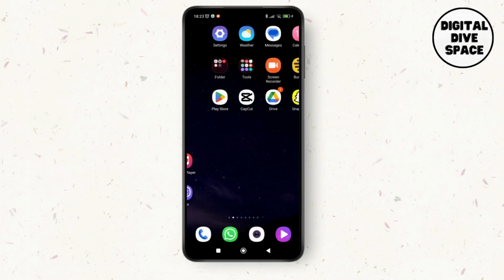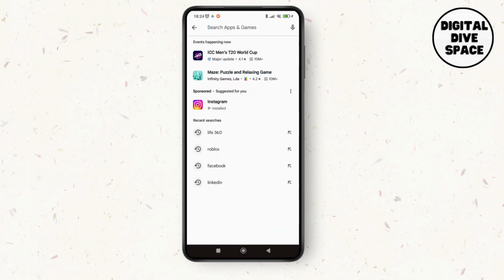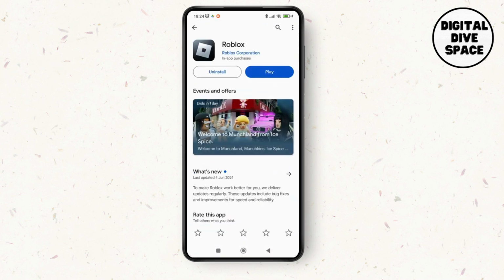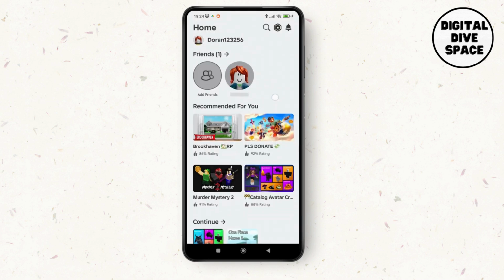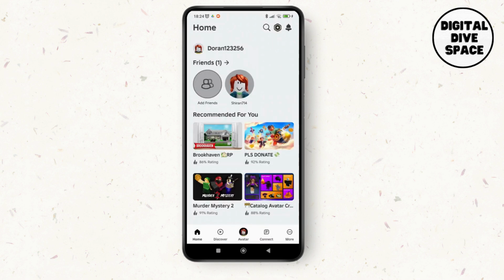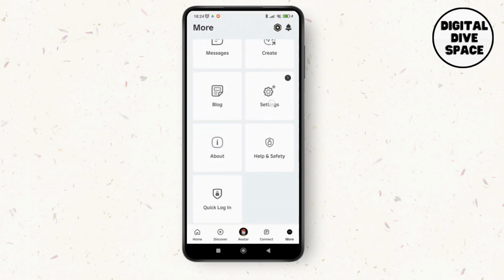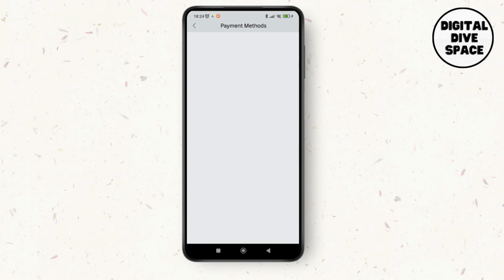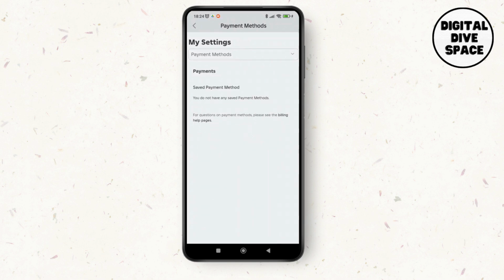How to change Payment method in Roblox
Welcome to our step-by-step guide on "How to Change Payment Method in Roblox"! If you're looking to update your payment options for Roblox purchases, you’ve come to the right place. This video will walk you through the process of changing your payment method on Roblox, whether you're using a credit card, debit card, or any other payment option. We’ll help you navigate the settings and ensure your transactions are smooth and secure.

In this video, you'll learn:

How to update your payment information in Roblox
Steps to add or remove a payment method on Roblox
Tips for managing your payment options in Roblox
How to troubleshoot payment issues in Roblox